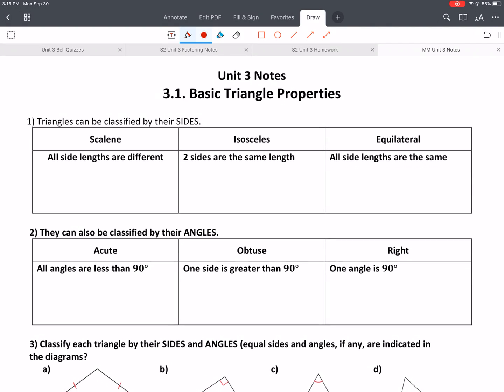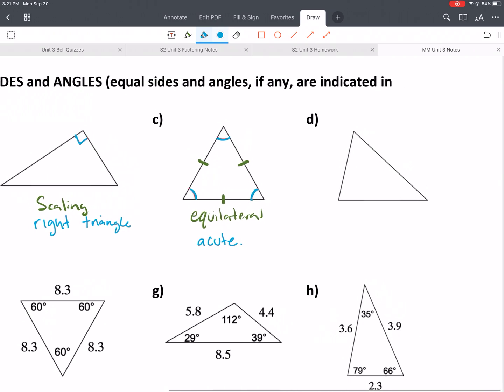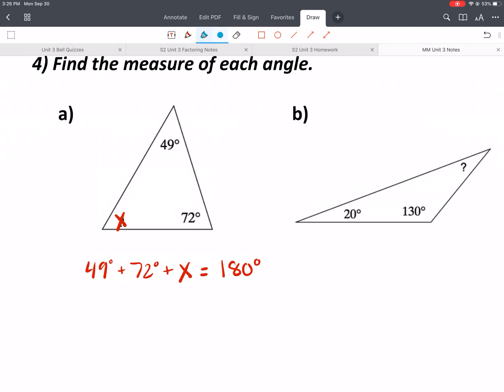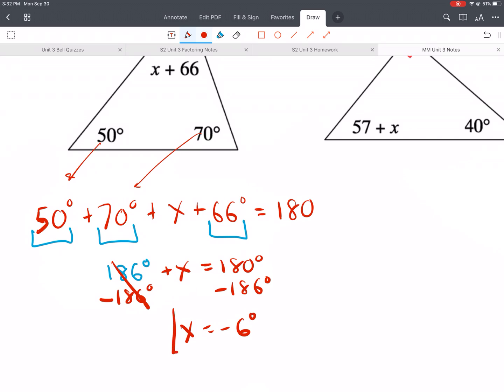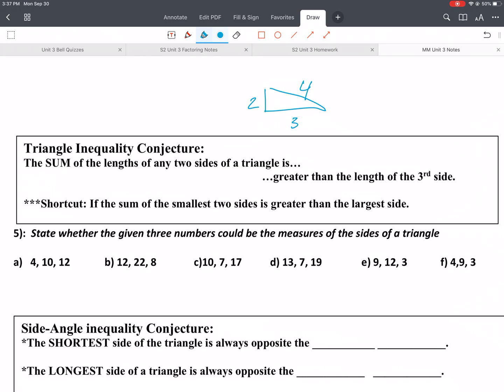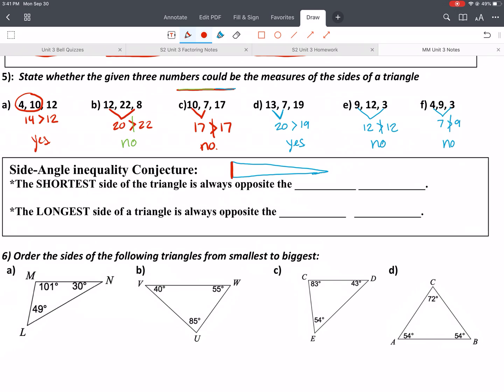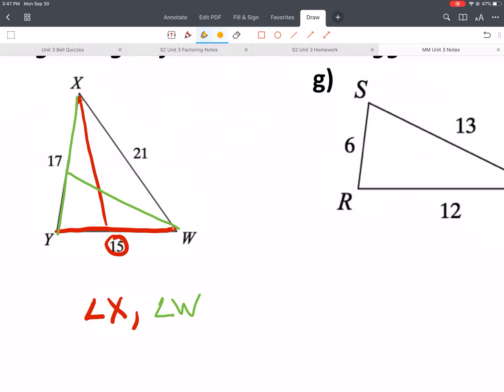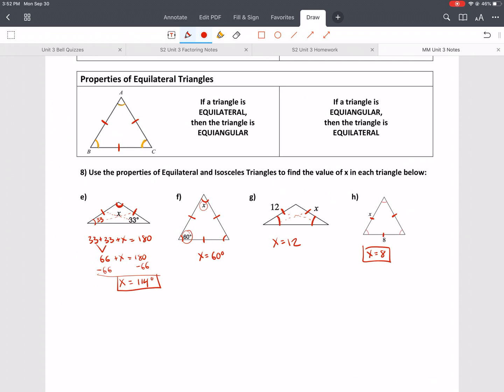MM Unit 3.1 Basic Triangle Properties